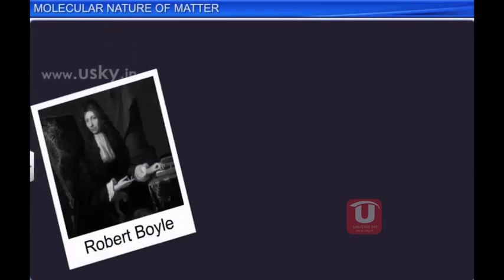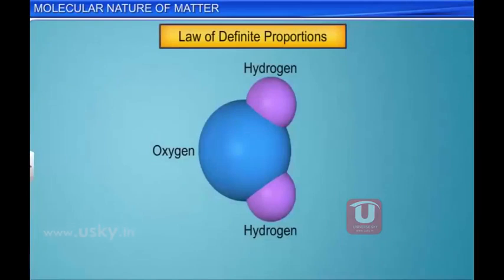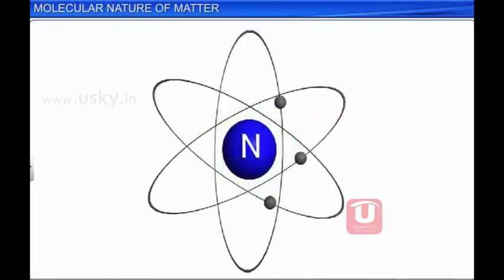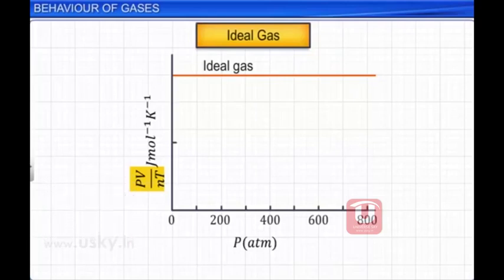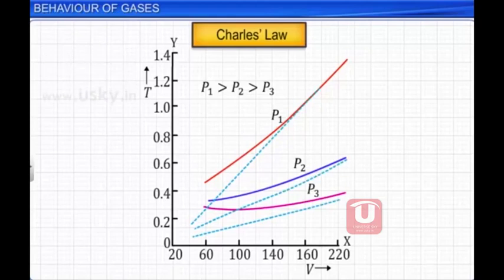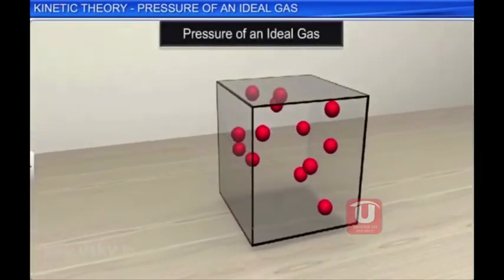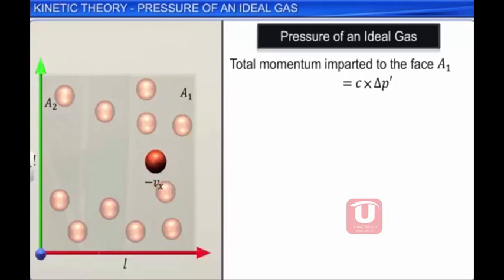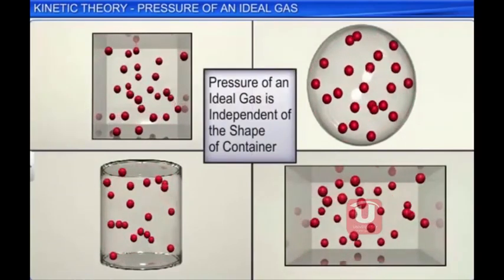11th Physics - 9-1-Equation of state of a perfect gas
11th Physics - Behaviour of Perfect Gas and Kinetic Theory  - Equation of state of a perfect gas